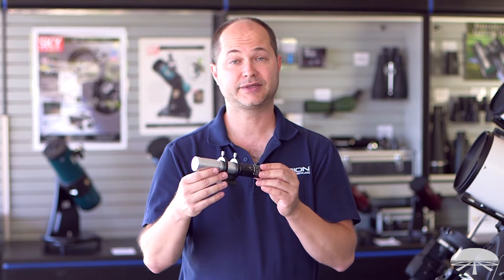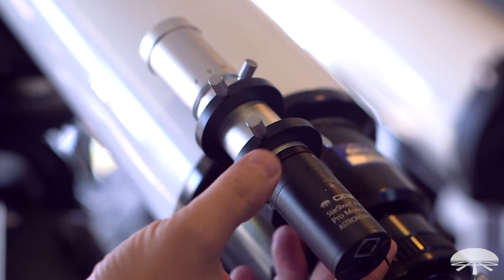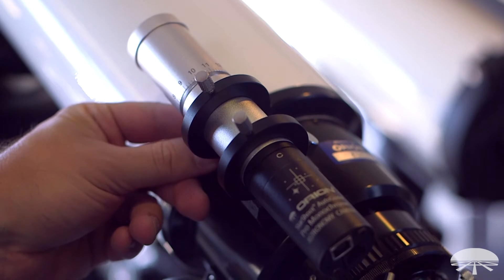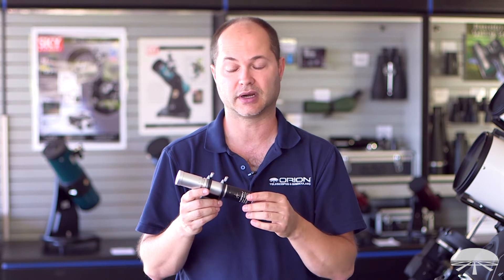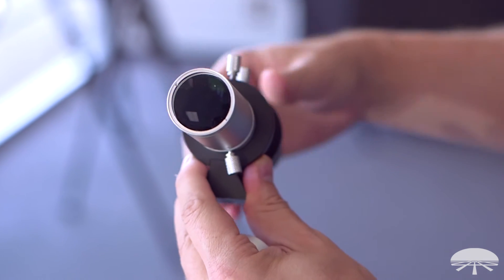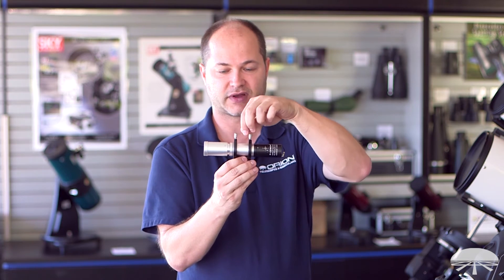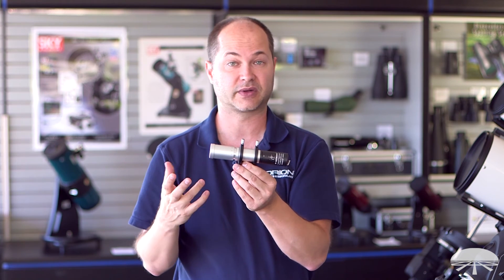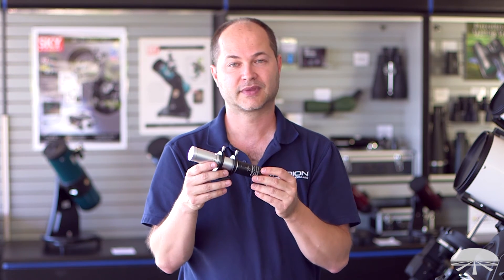Features of the Orion StarShoot AutoGuider Pro & 30mm Ultra Mini Guide Scope - Orion Telescopes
Complete autoguiding setup for short focal length telescopes includes the 30mm Ultra-Mini Guide Scope and StarShoot AutoGuider Pro Mono.

This compact autoguiding setup is a perfect match for short focal-length, optically fast imaging telescopes. The 30mm Ultra-Mini Guide Scope's multi-coated, f/4.3 optics provides a very wide field of view so you'll always have plenty of options when selecting guide stars. The Orion 30mm Ultra-Mini Guide Scope features C/CS-mount threads for secure, flexure-free attachment of the included StarShoot AutoGuider Pro Mono. The front housing of the Ultra-Mini Guide scope doubles as a precise helical focuser with etched hash-mark scale for easy and repeatable focusing. After an initial helical focus adjustment to match your autoguider device, a handy thumbscrew allows the focus position to be locked so you'll never have to fuss with focus in the field.

With an astonishing 74% peak quantum efficiency, the included StarShoot AutoGuider Pro will "guide" you to capturing better, cleaner, more precise astrophotos thanks to its high sensitivity, and it features a built-in ST-4 port. Its 1/3" CMOS sensor resolution of 1280x960 (1.2MP) not only helps achieve delightfully accurate autoguiding, it also makes the StarShoot AutoGuider Pro a great solar system imaging camera capable of capturing sharp monochrome exposures of the Moon and planets. The camera's exceptionally fast frame rate of up to 200 frames per second (FPS) ensures you'll catch even the most fleeting moments of clear seeing for great results. Included Orion AstroCap software download is packed with capture features such as focus aids, histogram, exposure and gain settings, auto dark frame removal, and more. Software compatible with Windows XP, Vista, 7, 8 and 10 (32 bit & 64 bit). Includes ASCOM driver.

A sturdy two-ring bracket for the Ultra-Mini Guide Scope with built-in dovetail foot is included which is designed to fit the dovetail base found on Orion telescopes and many other brands. A threaded 1/4"-20 socket on the underside of the dovetail foot allows direct attachment to a universal plate. The multipurpose StarShoot AutoGuider Pro comes with a host of useful items including a 1.25" nosepiece threaded for use with like-sized filters, a parfocal ring to aid in matching eyepiece focus to camera focus, USB cable, secure RJ-11 autoguider cable, and a nice foam-lined tin case for safe storage and transport.